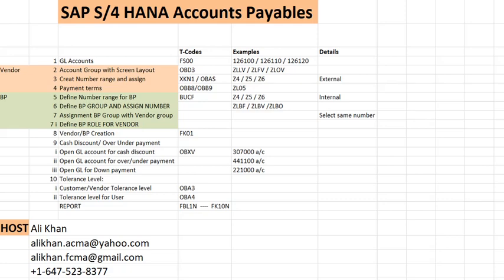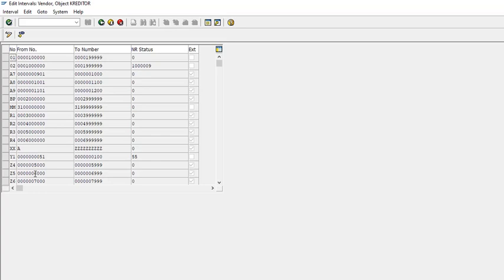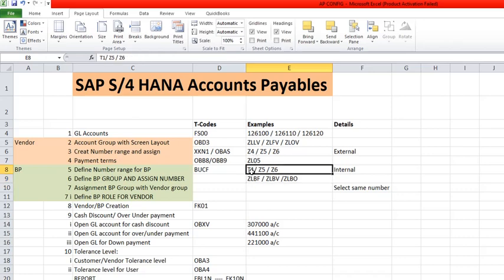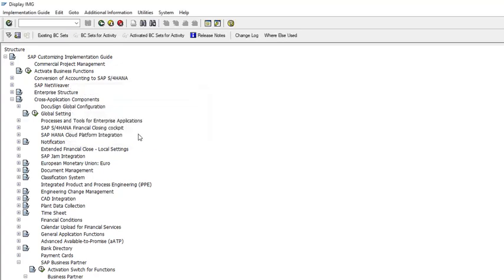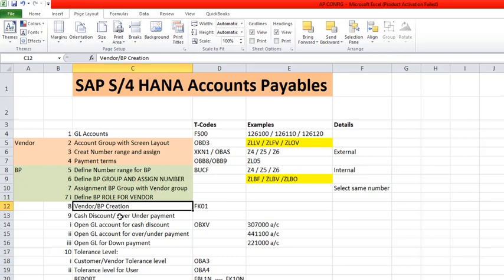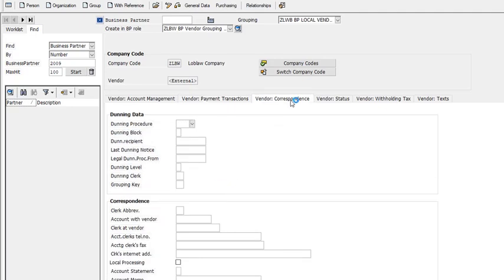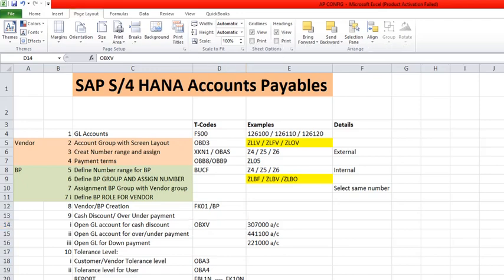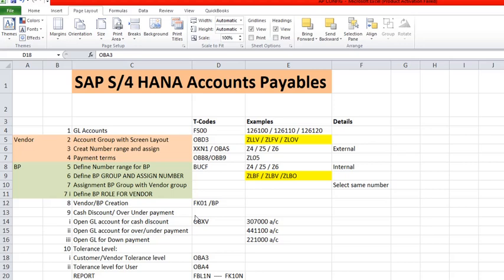SAP S/4 HANA Accounts Payables Implementation / OBD3 / XKN1 / OBB8 / OBB9 / BUCF / FK01/ OBXV / OBA3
1 GL Accounts FS00
2 Account Group with Screen Layout OBD3
3 Create Number range and assign XKN1 / OBAS
4 Payment terms OBB8/OBB9
5 Define Number range for BP BUCF
6 Define BP GROUP AND ASSIGN NUMBER
7 Assignment BP Group with Vendor group
7 i Define BP ROLE FOR VENDOR
8 Vendor/BP Creation FK01 /BP
9 Cash Discount/ Over Under payment
i Open GL account for cash discount OBXV
ii Open GL account for over/under payment
iii Open GL for Down payment
10 Tolerance Level:
i Customer/Vendor Tolerance level OBA3
ii Tolerance level for User  OBA4